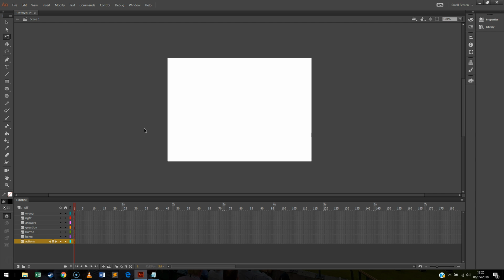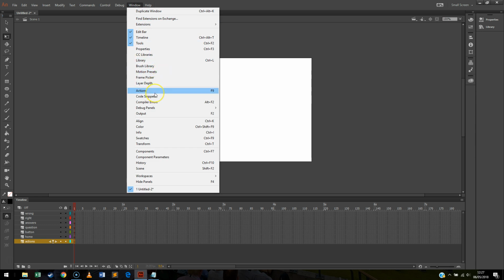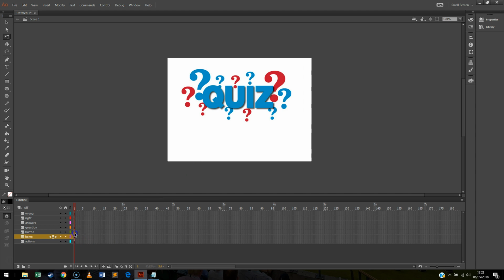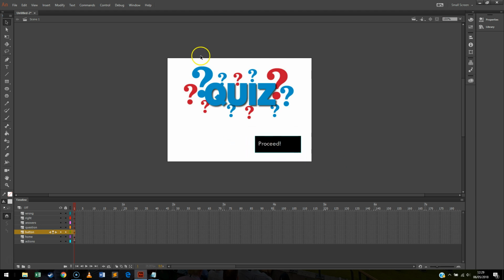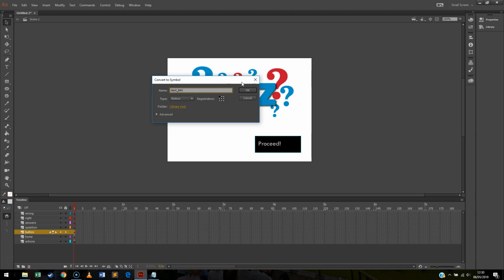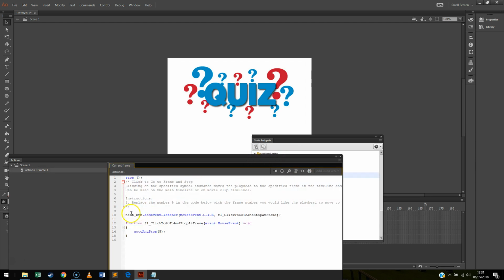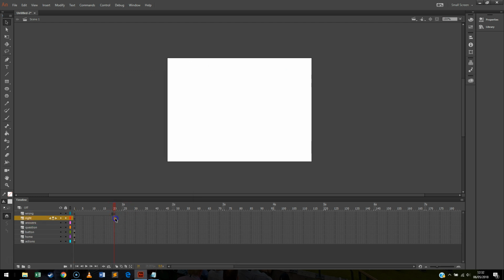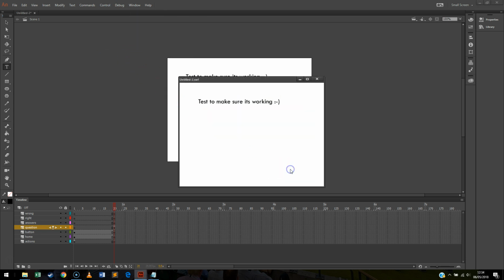How to make a flash quiz - Part 2